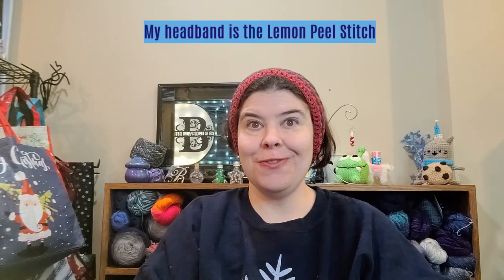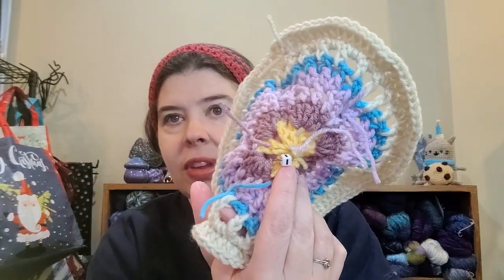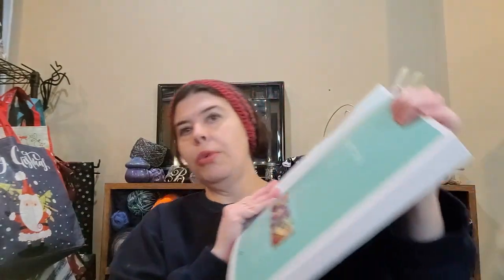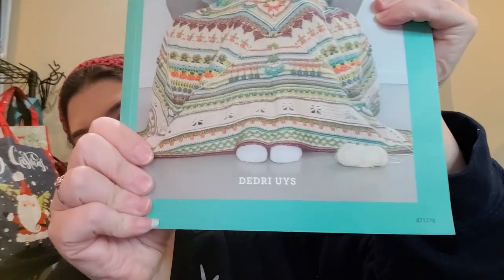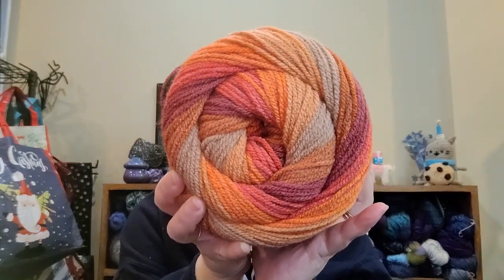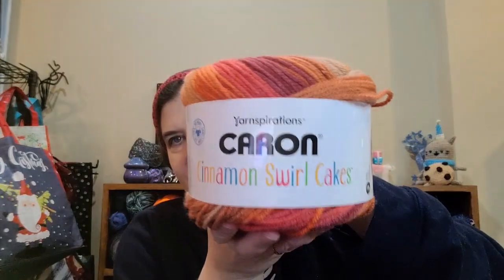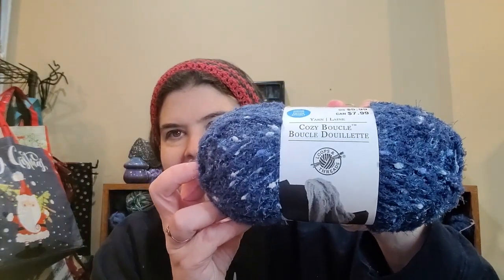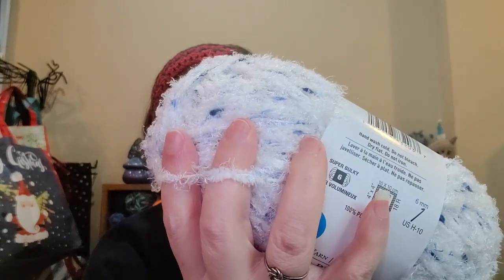Coco's Crochet Calendar Challenge and New Yarns from Michael's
Pattern:
Headband is the Lemon Peel Stitch
Sophie's Universe by Dedri Strydom Uys

Podcasters Mentioned:
Heather @thecrochetwitch
Litsa @cocoscrochet6380
Neva @ManicMama